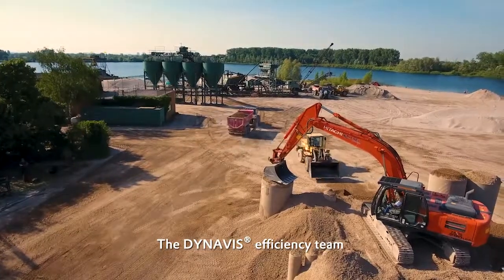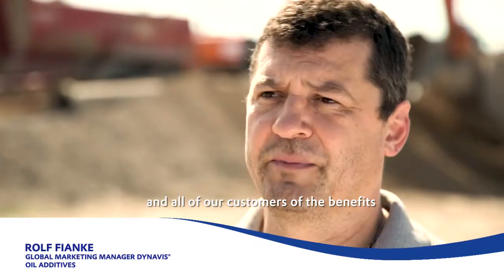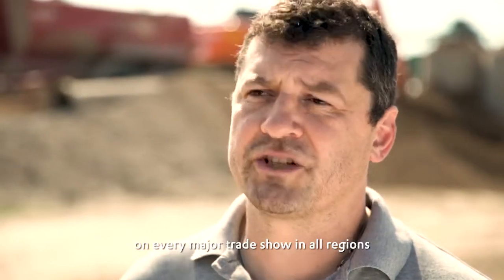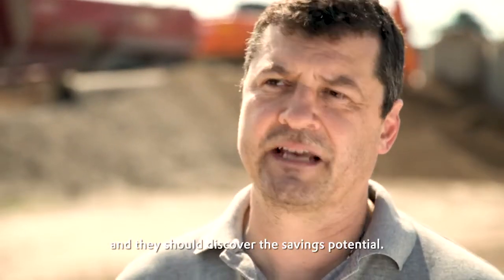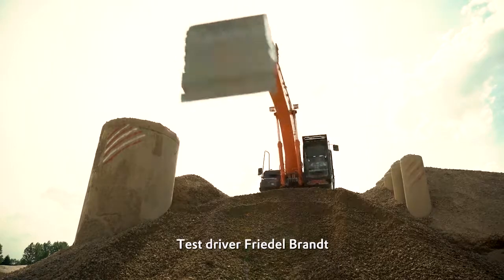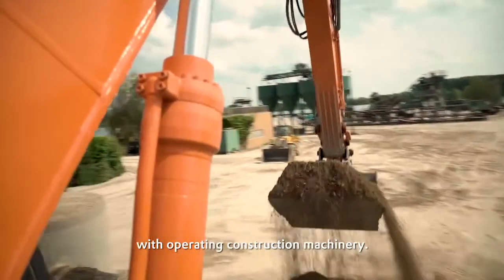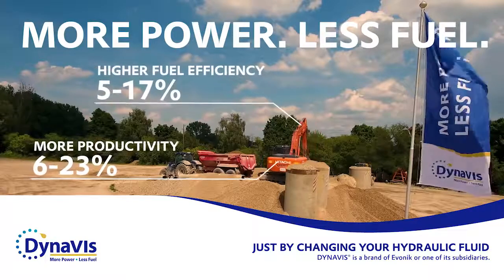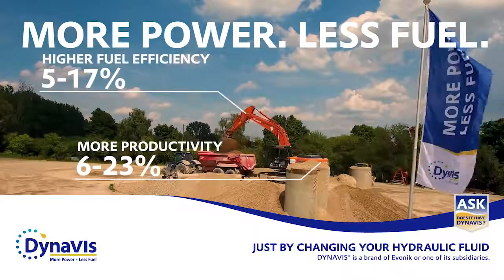DYNAVIS® Performance Demonstration Series 2017 in Gimbsheim, Germany | Evonik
to learn more about Evonik Oil Additives' innovation and Resource Efficiency.